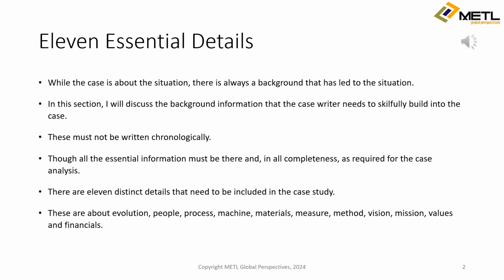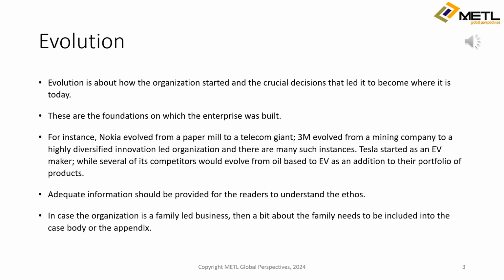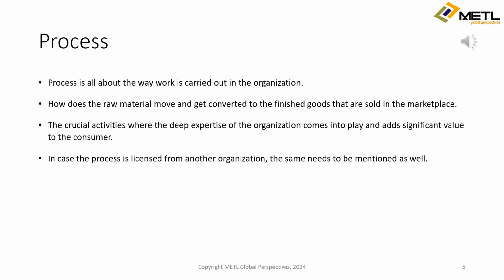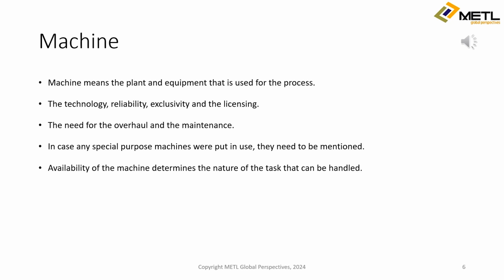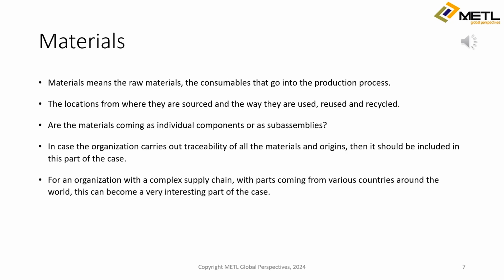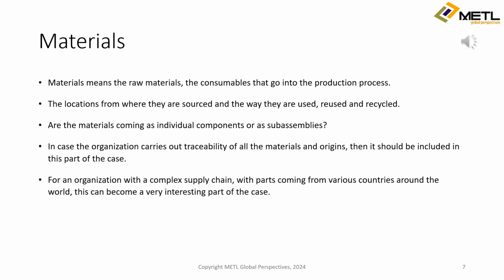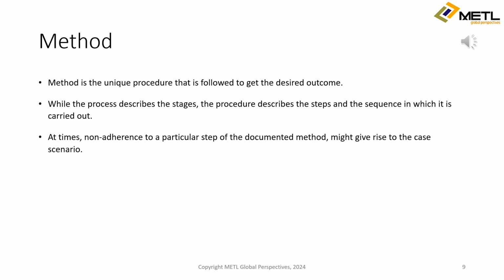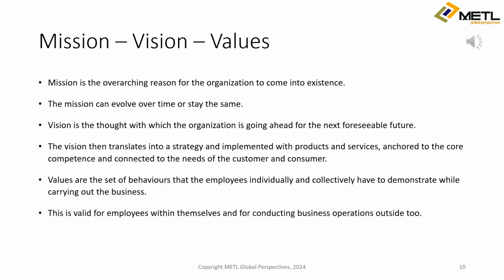Session 10 - Background Information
Building the relevant background into the case is essential for its completeness. There are eleven essential elements to be built in. Watch the video to know more